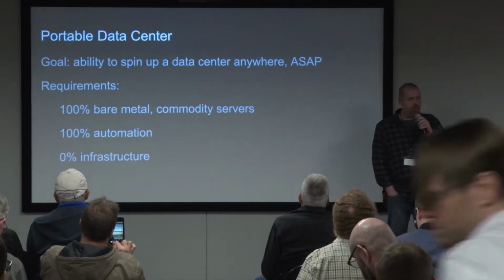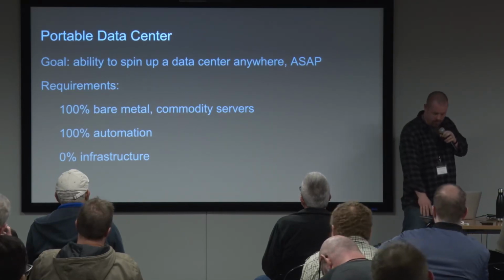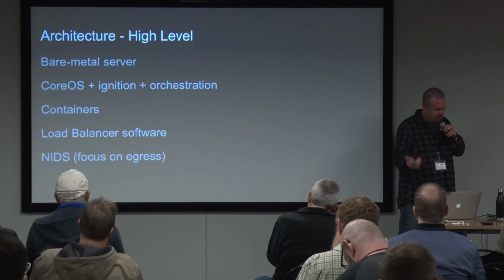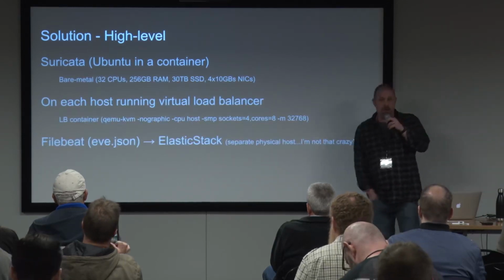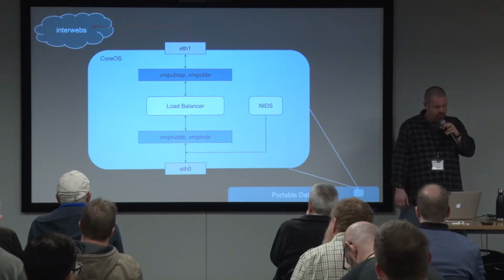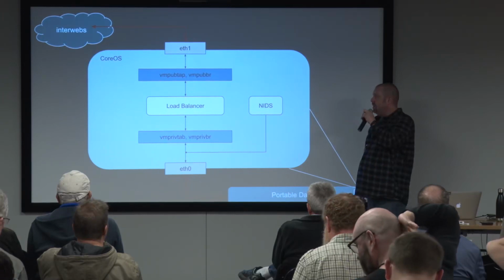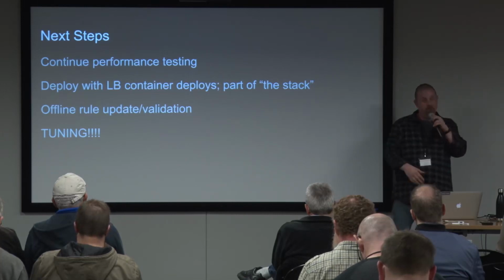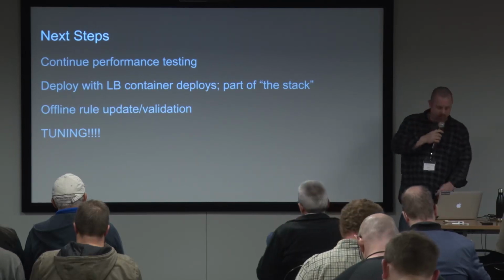NIDS in a Portable Darta Center